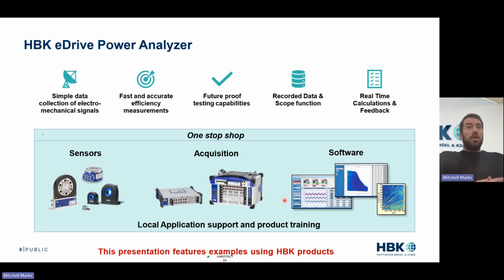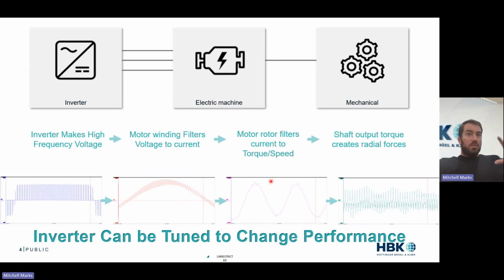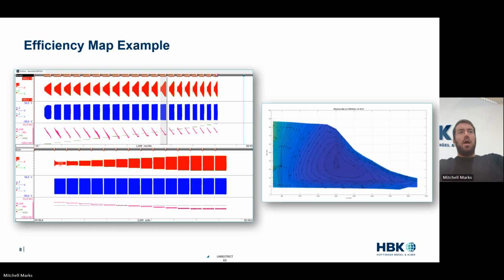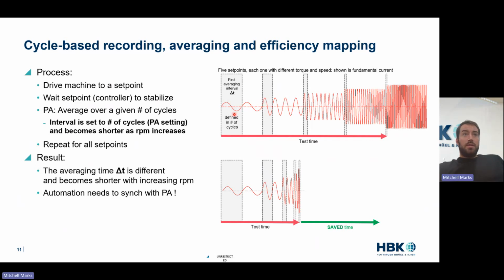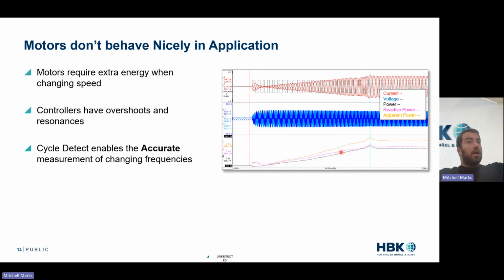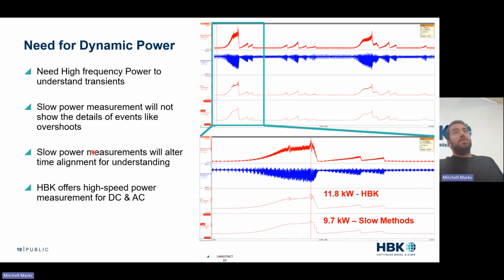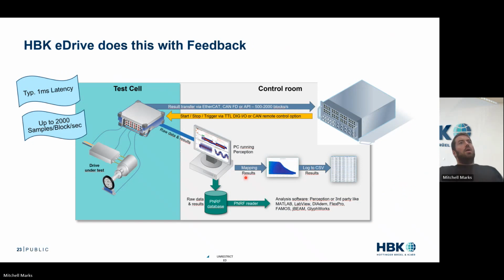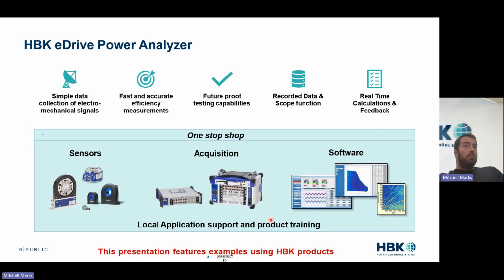Measuring Drive Cycles and Enabling Power Hardware in the loop (PHIL) for Electric Vehicle Testing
Testing the real world drive cycle of electric vehicles require a large investment in system integration and facilities to execute a full vehicle test. These Tests can be simplified at the component level, but still require a vehicle simulation and dynamometer. To simplify these tests even further, and make certain elements more predictable, many organizations are utilizing Hardware in the loop, specifically Power Hardware in the loop for motor, inverter, and controller development.

One of the challenges of PHIL development is accurately measuring power during changing frequencies, and allowing the PHIL to move as quickly as it can.

This video will show how HBK's eDrive power analyzer allows for very high accuracy measurement of electric power, even while speed is changing.